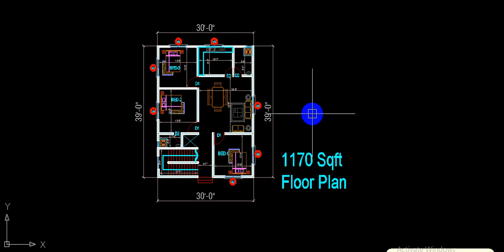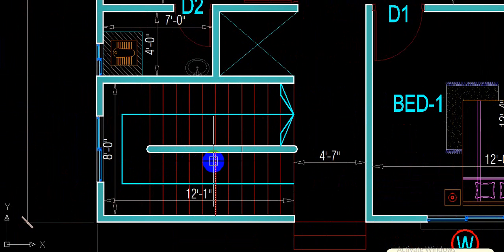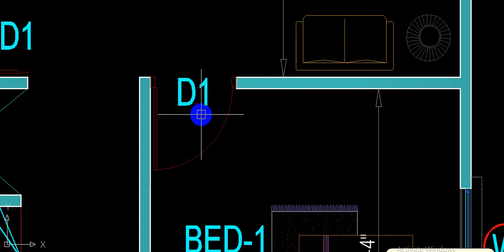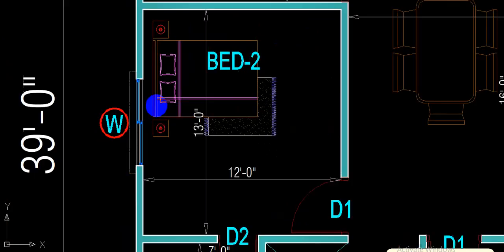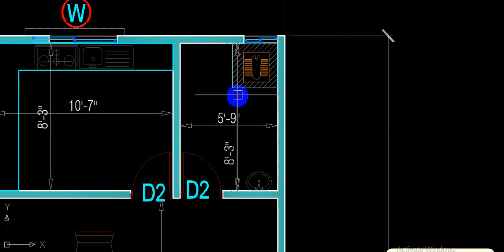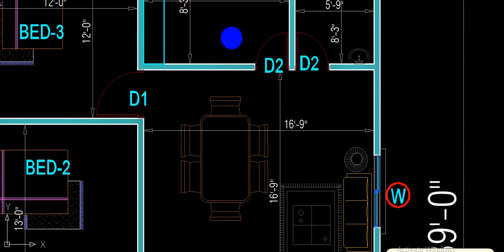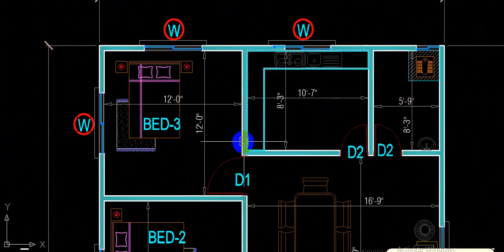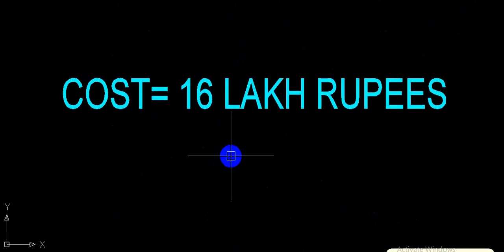30x39 square house floor plan design II 1170 square feet 3 Bedroom house floor plan design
30x39  house plan
30x39  ghar ka naksha
30x39  home design
30x39  ghar ka naksha || 30x39  house design
30x39  ghar ka naksha || 30x39  घर का डिज़ाइन || 30x39  घराची रचना
30x39 বাড়ির নকশা || 30x39 ఇంటి డిజైన్ || 30x39  வீட்டின் வடிவமைப்பு

 Hello friends I am Ontor. I am giving you free advice I will Give you a lot of good advice which will help a lot in building your house .

 The videos you are watching on my channel, I am uploading these videos just to give you an idea, These drawings are made just to give an idea and not to challenge anyone. I will give you just a proposal drawing. All idea mentioned in the video is to help people only.

आप मेरे चैनल पर जो वीडियो देख रहे हैं, मैं ये वीडियो सिर्फ आपको एक विचार देने के लिए अपलोड कर रहा हूं, ये चित्र सिर्फ एक विचार देने के लिए बनाए गए हैं, किसी को चुनौती देने के लिए नहीं। मैं आपको सिर्फ एक प्रस्ताव की ड्राइंग दूंगा। वीडियो में उल्लिखित सभी विचार केवल लोगों की मदद करने के लिए हैं

آپ میرے چینل پر جو ویڈیوز دیکھتے ہیں، میں یہ ویڈیوز آپ کو اندازہ لگانے کے لیے اپ لوڈ کرتا ہوں، یہ خاکے صرف ایک آئیڈیا دینے کے لیے ہیں کسی کو چیلنج کرنے کے لیے نہیں۔ میں آپ کو صرف ایک تجویز کا نقشہ دے رہا ہوں۔ ویڈیو میں بتائے گئے تمام خیالات لوگوں کی مدد کے لیے ہیں۔

আপনি আমার চ্যানেলে যে ভিডিওগুলি দেখছেন, আমি এই ভিডিওগুলি আপলোড করছি শুধুমাত্র আপনাকে একটি ধারণা দেওয়ার জন্য, এই অঙ্কনগুলি শুধুমাত্র একটি ধারণা দেওয়ার জন্য এবং কাউকে চ্যালেঞ্জ করার জন্য নয়। আমি আপনাকে শুধু একটি প্রস্তাব অঙ্কন দিব. ভিডিওতে উল্লিখিত সমস্ত ধারণা শুধুমাত্র মানুষকে সাহায্য করার জন্য

तुम्ही माझ्या चॅनेलवर जे व्हिडिओ पाहत आहात, मी हे व्हिडिओ तुम्हाला कल्पना देण्यासाठी अपलोड करत आहे, ही रेखाचित्रे केवळ कल्पना देण्यासाठी बनवली आहेत आणि कोणालाही आव्हान देण्यासाठी नाहीत. मी तुम्हाला फक्त एक प्रस्ताव रेखाचित्र देईन. व्हिडिओमध्ये नमूद केलेली सर्व कल्पना केवळ लोकांना मदत करण्यासाठी आहे.

మీరు నా ఛానెల్‌లో చూస్తున్న వీడియోలు, నేను ఈ వీడియోలను అప్‌లోడ్ చేస్తున్నాను, మీకు ఒక ఆలోచన ఇవ్వడానికి, ఈ డ్రాయింగ్‌లు కేవలం ఆలోచన ఇవ్వడానికి మాత్రమే మరియు ఎవరినీ సవాలు చేయడానికి కాదు. నేను మీకు ప్రతిపాదన డ్రాయింగ్ మాత్రమే ఇస్తాను. వీడియోలో పేర్కొన్న ఆలోచన అంతా ప్రజలకు సహాయం చేయడమే.

எனது சேனலில் நீங்கள் பார்க்கும் வீடியோக்கள், உங்களுக்கு ஒரு யோசனையை வழங்குவதற்காக நான் இந்த வீடியோக்களை பதிவேற்றுகிறேன், இந்த வரைபடங்கள் ஒரு யோசனையை வழங்குவதற்காகவே அன்றி யாருக்கும் சவால் விடுவதற்காக அல்ல. நான் உங்களுக்கு முன்மொழிவு வரைபடத்தை மட்டுமே தருகிறேன். வீடியோவில் குறிப்பிடப்பட்டுள்ள அனைத்து யோசனைகளும் மக்களுக்கு உதவும் வகையில் உள்ளன.

നിങ്ങൾ എന്റെ ചാനലിൽ കാണുന്ന വീഡിയോകൾ, നിങ്ങൾക്ക് ഒരു ആശയം നൽകാനാണ് ഞാൻ ഈ വീഡിയോകൾ അപ്‌ലോഡ് ചെയ്യുക, ഈ ഡ്രോയിംഗുകൾ ഒരു ആശയം നൽകാനാണ്, ആരെയും വെല്ലുവിളിക്കാനല്ല. ഞാൻ നിങ്ങൾക്ക് ഒരു പ്രൊപ്പോസൽ ഡ്രോയിംഗ് തരാം. വീഡിയോയിൽ പരാമർശിച്ചിരിക്കുന്ന എല്ലാ ആശയങ്ങളും ആളുകളെ സഹായിക്കുക എന്നതാണ്.